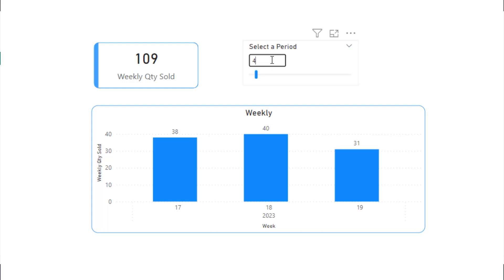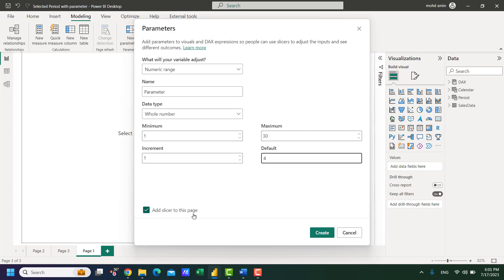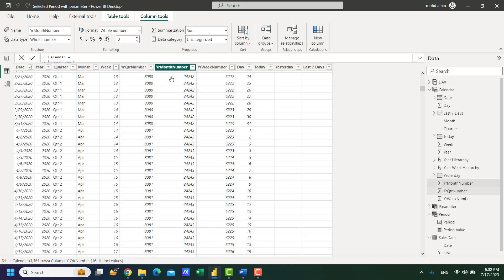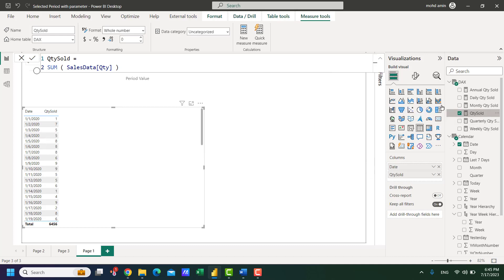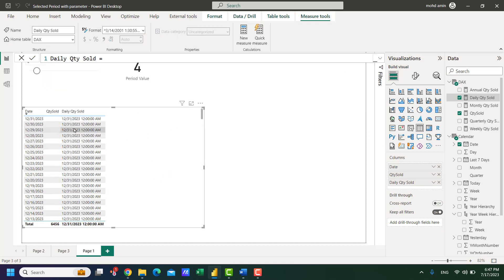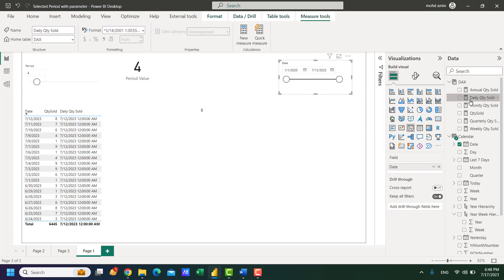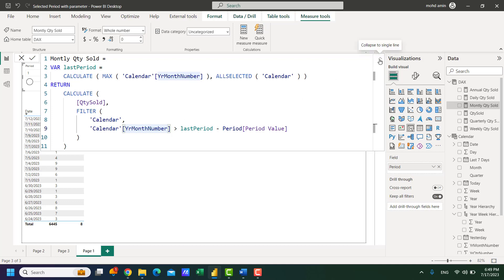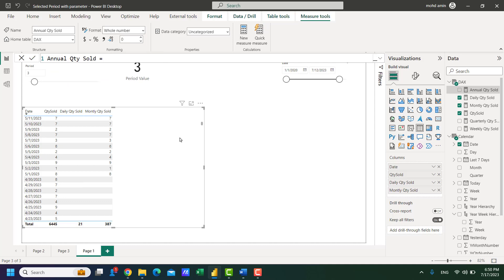Last 3/6/12 Days / Weeks / Months / Quarters / Years from selected date based on slicer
In this video, we will explore how to calculate and display data for the last N number of days, weeks, months, quarters, or years from a selected date in Power BI. We will achieve this using slicers and dynamic formulas. By applying this technique, you can analyze data trends and make informed decisions based on different time ranges. Join us as we delve into the process step-by-step and unlock the power of time-based analysis in Power BI.
Last 6 months from the selected date
Last 12 months from the selected date
Last 6 weeks from the selected date
last 12 months from today
last 12 weeks from today